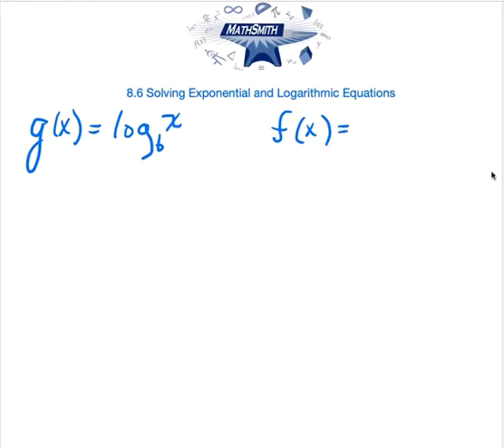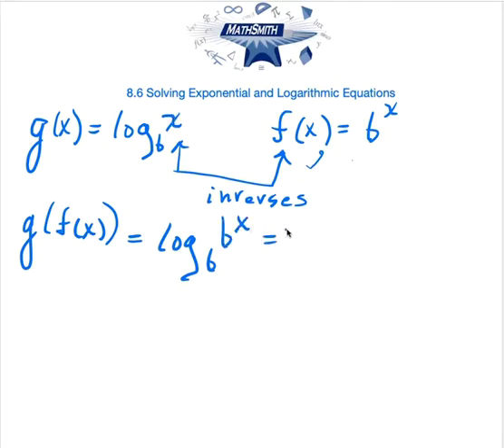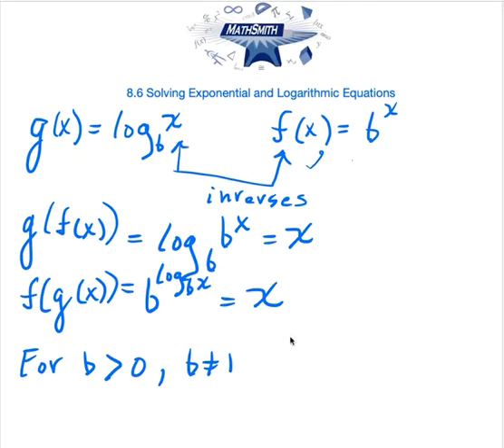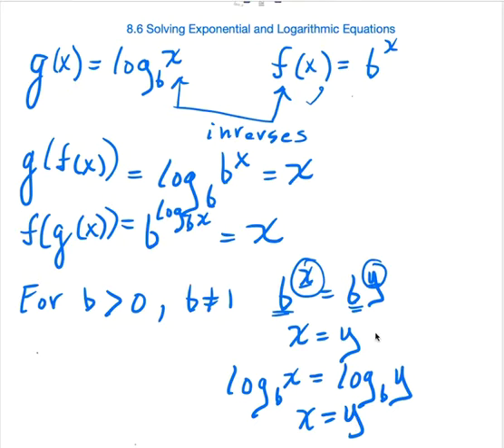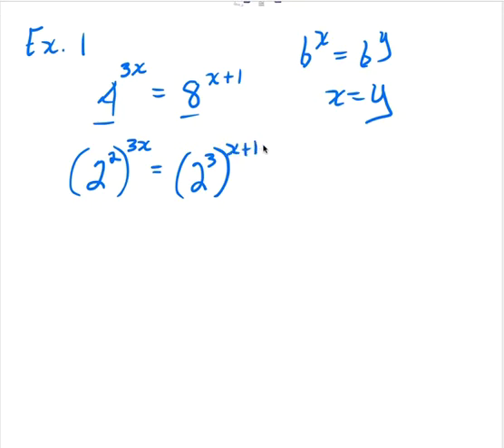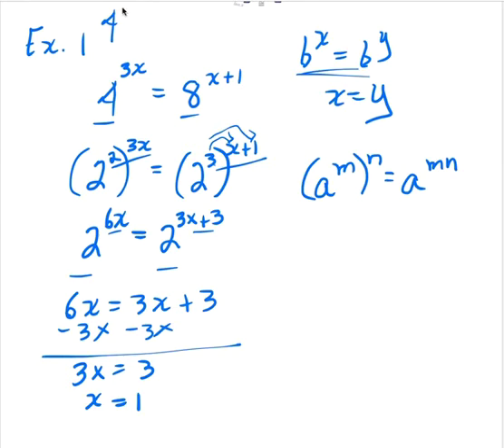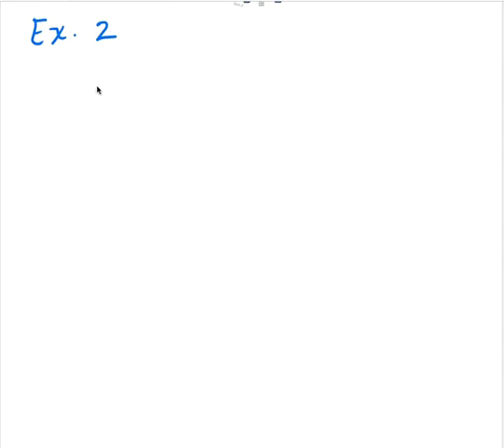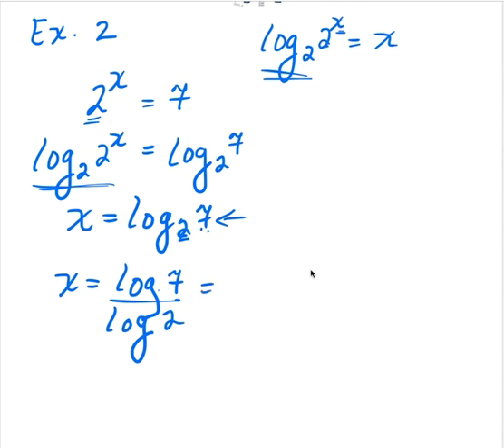Alg 2 8.6 Instruction #1